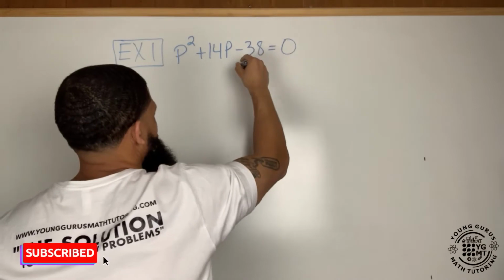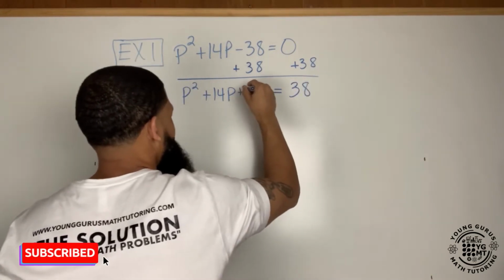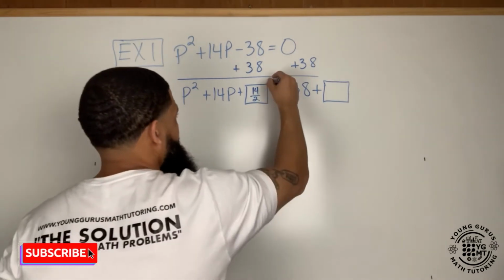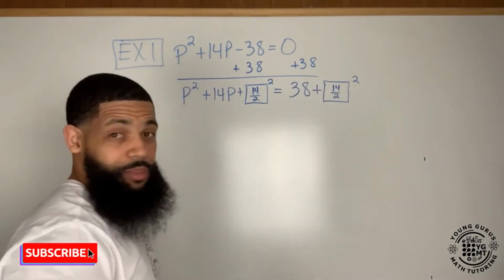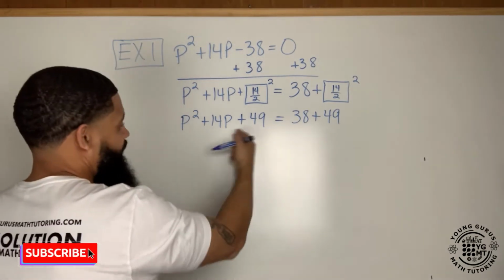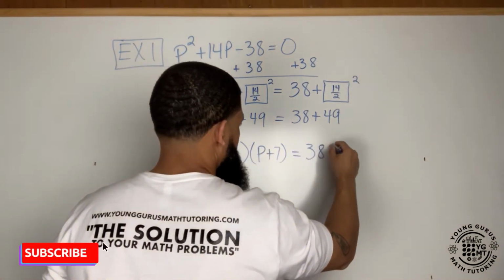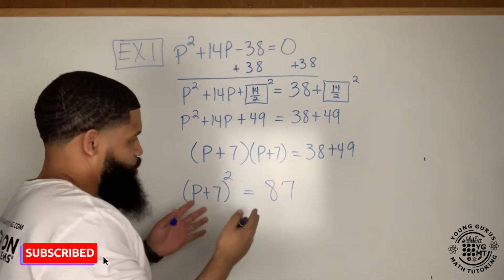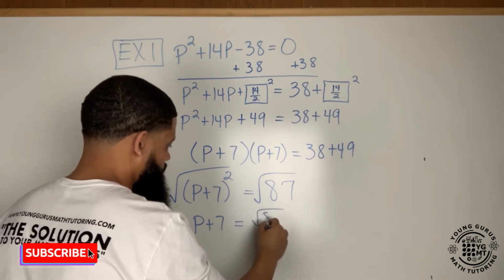Snippets | Completing the Square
A brief example of how to solve quadratic equations by completing the square.